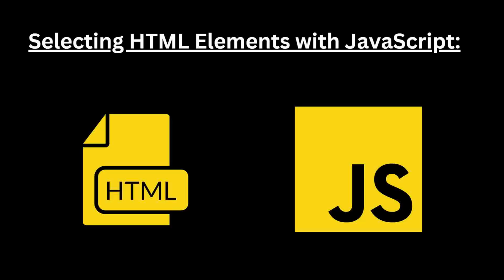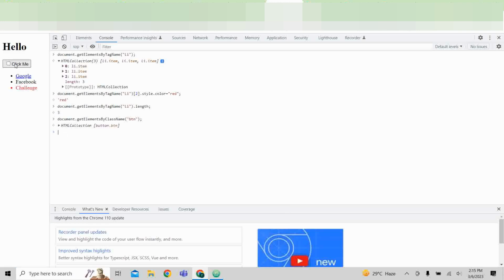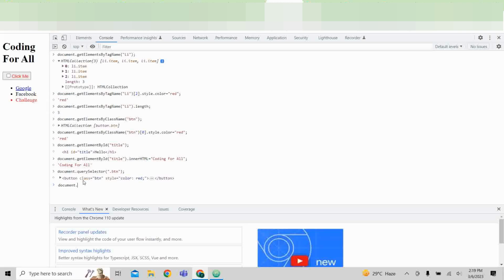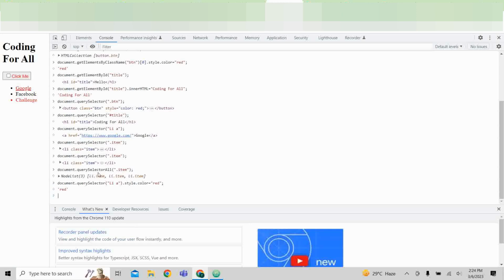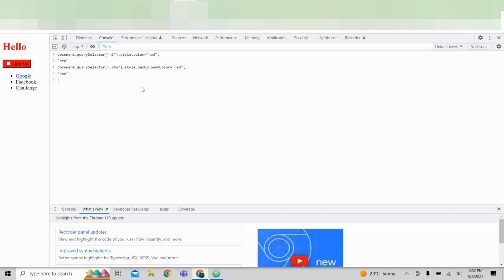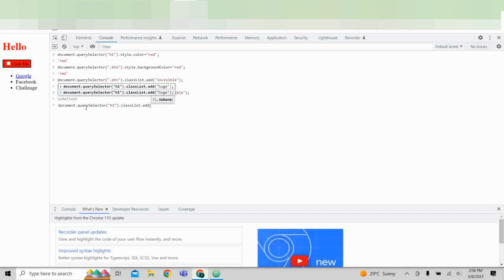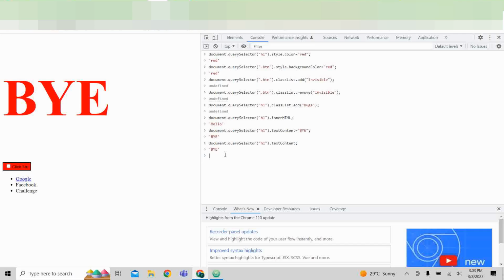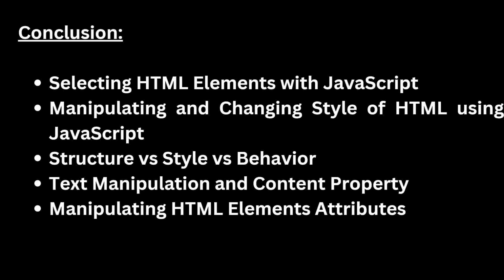How to Manipulate HTML Elements with JavaScript: Tips & Tricks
This is a complete web development Bootcamp 2022. In this video, you will learn about manipulating HTML elements with JavaScript.

Time Lapse:
Introduction- 00:32
Selecting HTML Elements with JavaScript- 01:00
Manipulating and Changing Style of HTML using JavaScript- 13:23
Structure vs Style vs Behavior- 16:12
Text Manipulation and Content Property- 22:00
Manipulating HTML Elements Attributes- 24:50
Conclusion- 29:35

The packages used in the atom that are recommended are as follows:
1. atom-ternjs
2. autoclose-html-plus
3. emmet
4. ssslint
5. pigments
6. language-ejs
7. atom-beautify